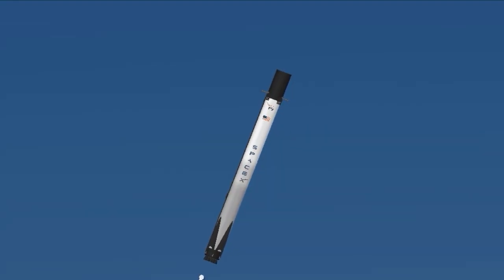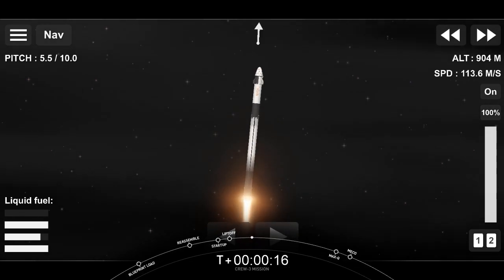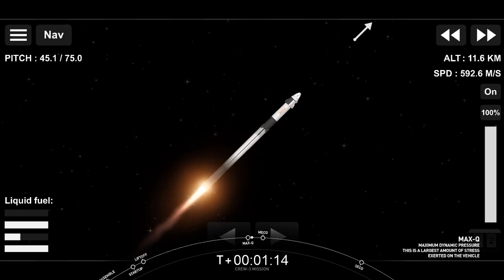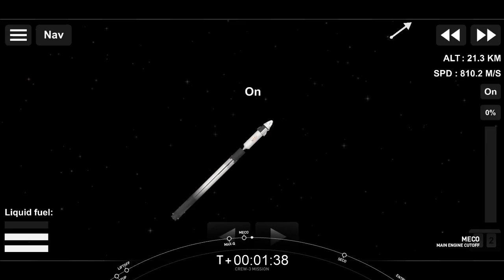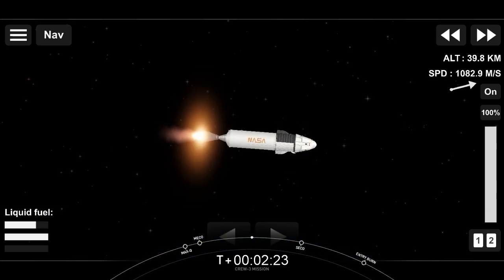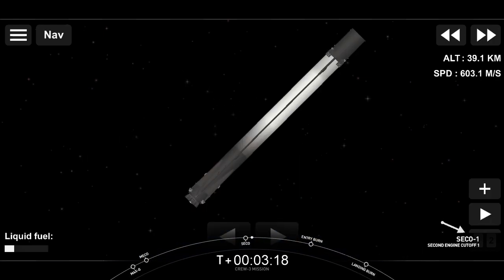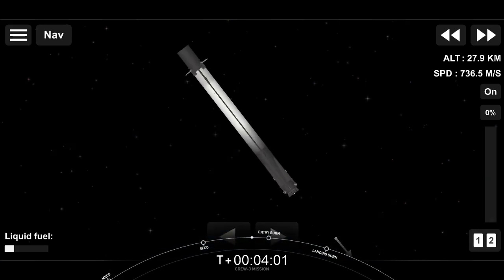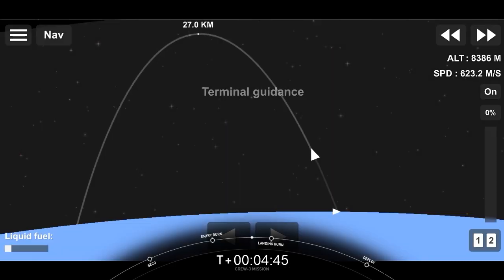Crew - 3 Mission | Launch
Details :
SpaceX and NASA are targeting as soon as Wednesday, November 10 for Falcon 9’s launch of Dragon’s third long-duration crew mission (Crew-3) to the International Space Station from historic Launch Complex 39A (LC-39A) at NASA’s Kennedy Space Center in Florida.

Sequences :
00:00 - Startup
01:00 - Liftoff
02:05 - Max-Q
02:27 - MECO
04:08 - SECO
05:15 - Entry Burn
05:54 - Landing Burn
07:39 - Deployment
08:39 - Nose cone open